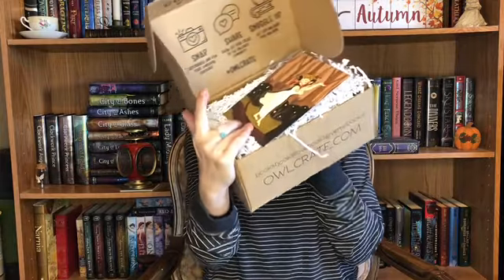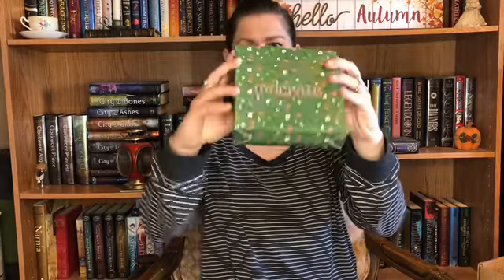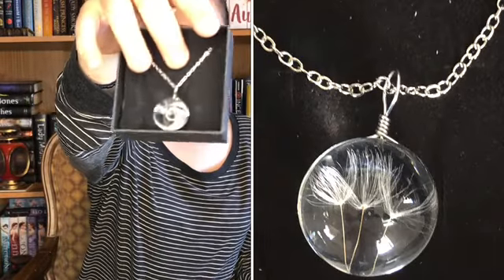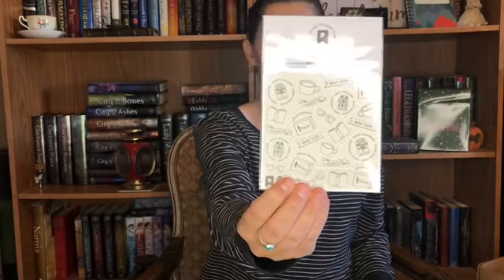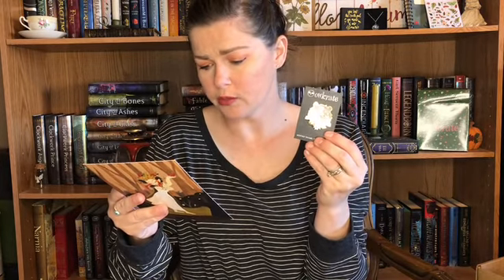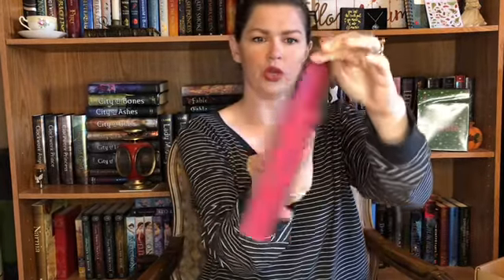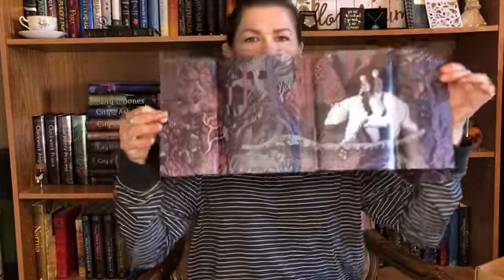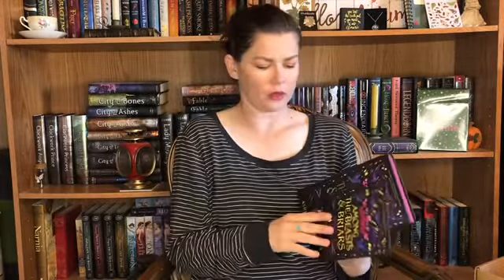Owlcrate November 2020 Unboxing: Growing Wild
This box kind of confused me.  It was a very spring themed box when we are in fall going into winter mode. However, I still thought this box was cute and had a few items I loved.